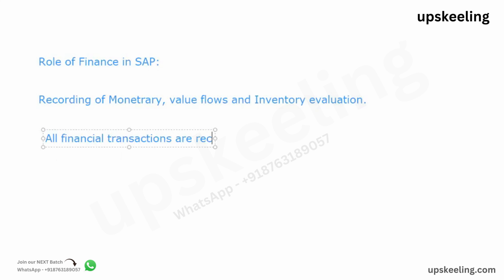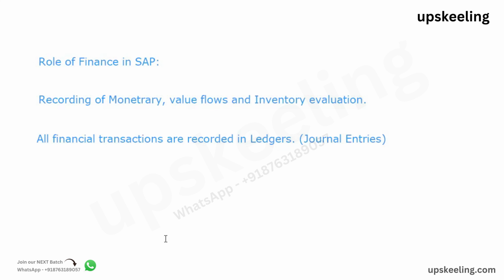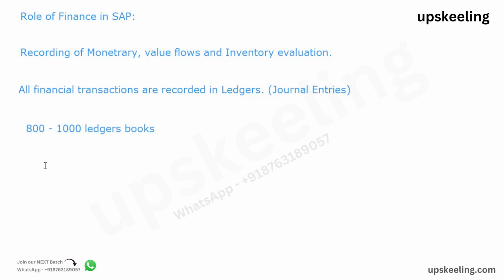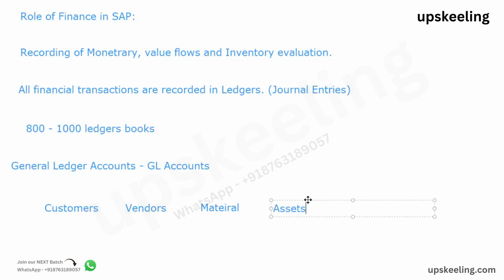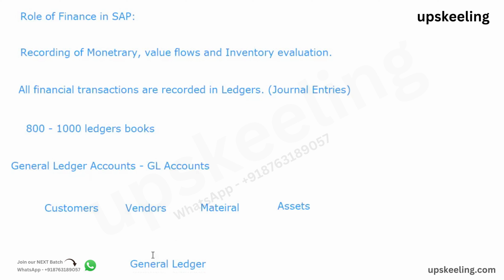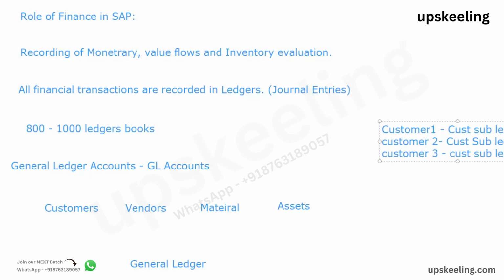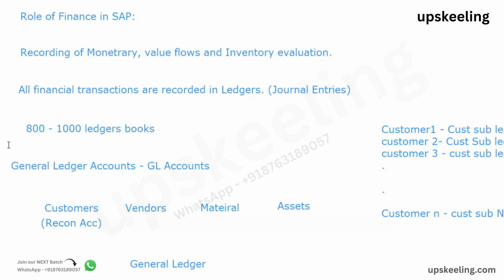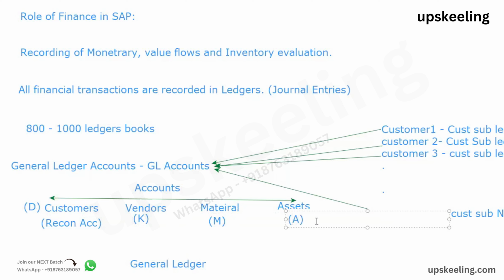Role of Finance in SAP | SAP S4HANA FICO Training | upskeeling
🚀 Dive deep into the explosive role of finance in SAP FICO with this must-watch guide! From recording monetary flows and inventory valuation to mastering general ledgers and subledgers, this video reveals how SAP FICO handles business processes like debit/credit entries, customer statements, and asset depreciation. Perfect for beginners and pros, this S/4HANA FICO training breaks down account types (D, K, M, A, S) and why organizations use 800-1000 ledgers for detailed reporting. 💼

Key Points:

SAP FICO's core tasks: Recording monetary value flows, inventory valuation for raw materials, semi-finished goods, and more.

Financial transactions: Debit/credit entries in general ledgers (GL accounts) for structured reporting.

Ledger management: Organizations use 800-1000 GL accounts for detailed transaction recording and analysis.

Subledgers explained: Separate accounts for customers, vendors, materials, and assets to ease reporting.

Account types in SAP: D (customers), K (vendors), M (materials), A (assets), S (GL accounts).

What You Will Learn:

SAP FICO Fundamentals: Understand the role of finance in SAP, including monetary flows and inventory evaluation.

Transaction Recording: Learn how debit/credit works in general ledgers and why detailed ledgers enable better reporting.

Ledger Strategies: Discover why SAP uses 800-1000 GL accounts and how to structure them for efficiency.

Subledger Mastery: Explore how subledgers for customers, vendors, materials, and assets simplify statements and reconciliation.

Account Types Breakdown: Get a clear guide to SAP's account types (D, K, M, A, S) to level up your S/4HANA FICO skills in 2025.

Timestamped Outline:

00:10 : Role of Finance in SAP: Recording Monetary Flows, Inventory Valuation (Raw Materials & Semi-Finished Goods)
01:31 : Stakeholders & Transactions: Debit/Credit Entries and General Ledger Basics
02:58 : Ledger Management: Using 800-1000 GL Accounts for Detailed Reporting
04:39 : Challenges & Opportunities: Customer/Vendor Statements, Material Inventory Management
06:58 : Assets & Depreciation: Tracking Value Reduction and Country-Specific Rules
08:52 : Subledgers Explained: Creating Accounts for Customers, Vendors, Materials, Assets & Reconciliation
11:44: SAP Account Types: D (Customers), K (Vendors), M (Materials), A (Assets), S (GL) & Data Capture